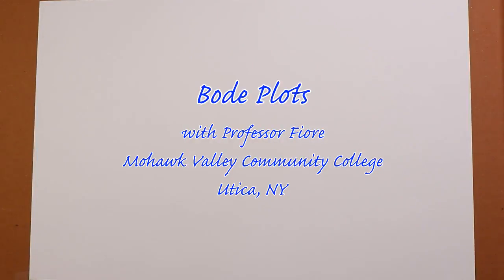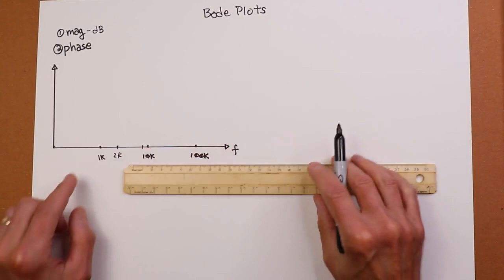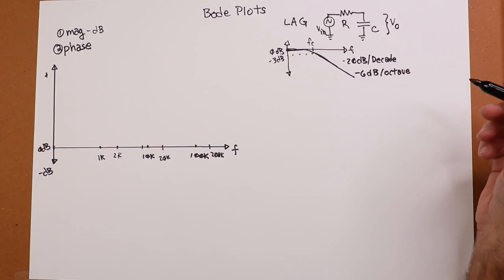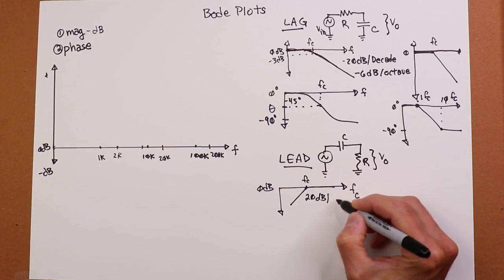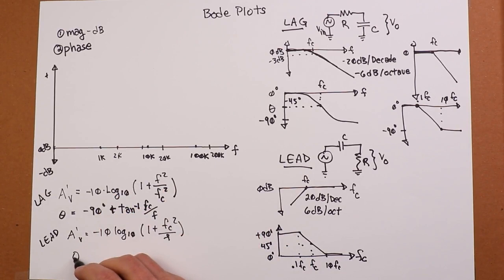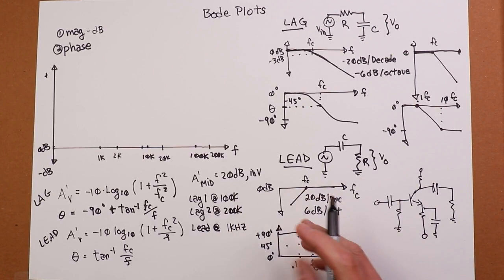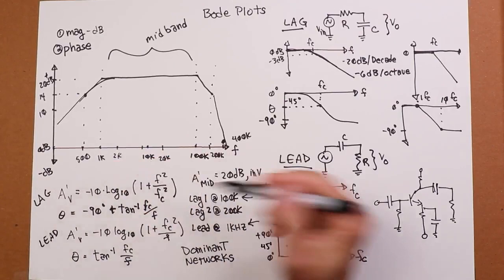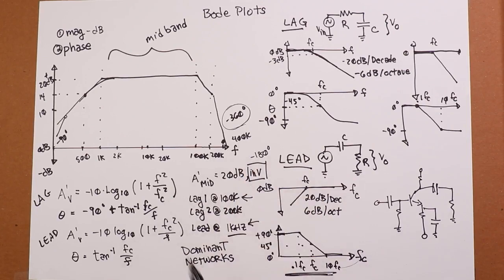Bode Plots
In this video we introduce the Bode plot. The Bode plots is, in fact, a pair of plots. One shows the gain magnitude of the circuit while the other shows the phase response.

There is a small error at 12:20 in the video regarding the amplitude equation for the lead network. The denominator term (f) should be squared. This is essentially what is said, but my mouth was moving faster than my hands and I lost the squaring. This corresponds to equation 10.12 in the AC Circuit Analysis text and equation 1.8 in the Op Amps text.

References: Operational Amplifiers and Linear Integrated Circuits: Theory and Application; Chapter 1.
AC Electrical Circuit Analysis: A Practical Approach, Chapter 10.